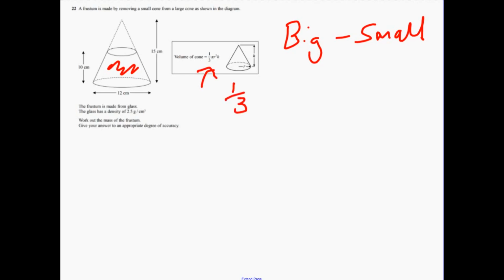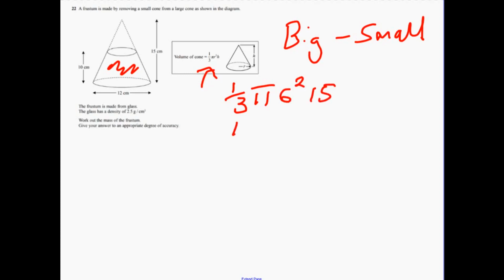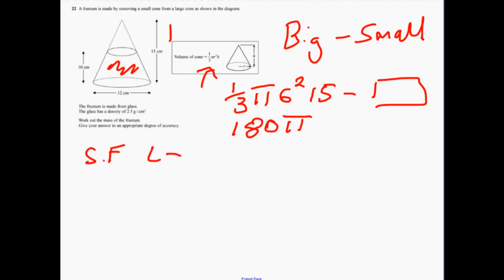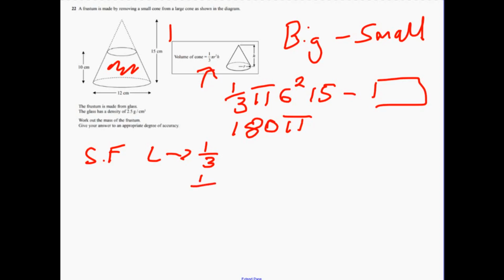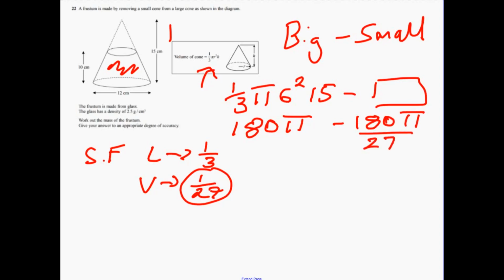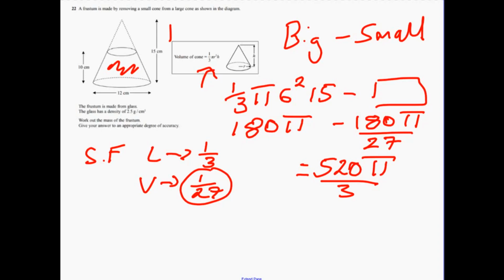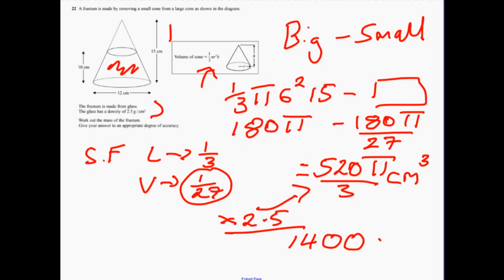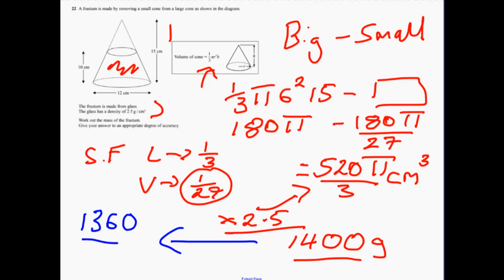Question 22 Higher Edexcel Sample Paper 2